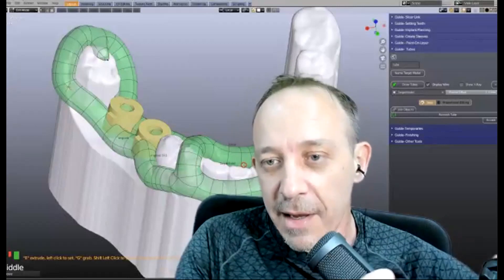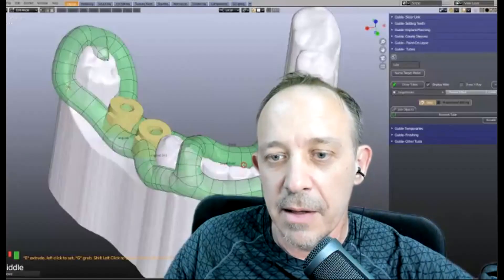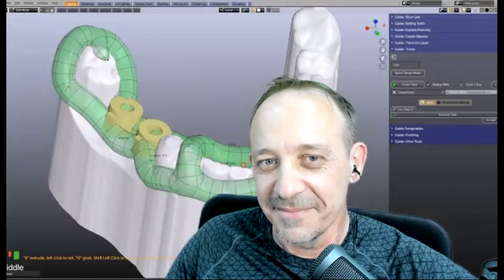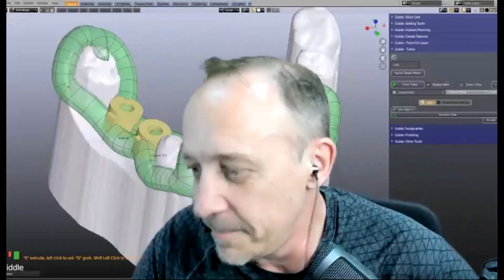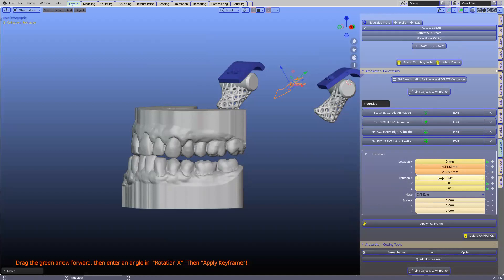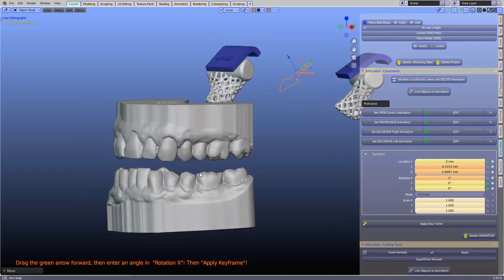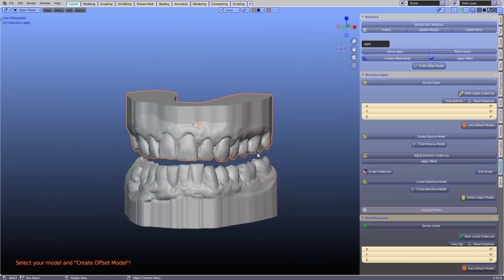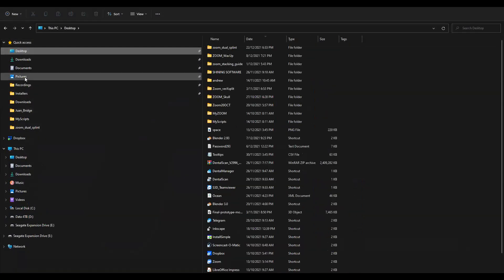ZOOM- Snore Guard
Here we are making an upper and lower splint, with occlusal pads and attachments.
This is a proposed design using orthodontic elastics.